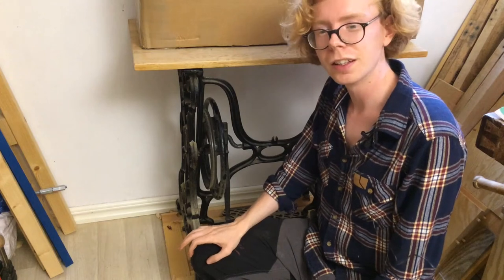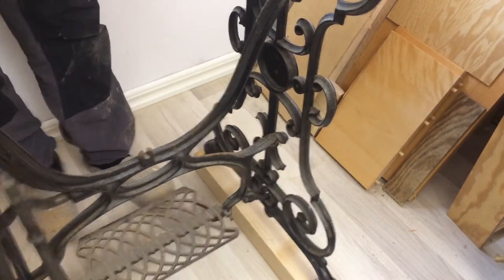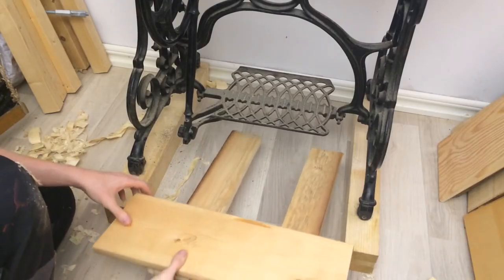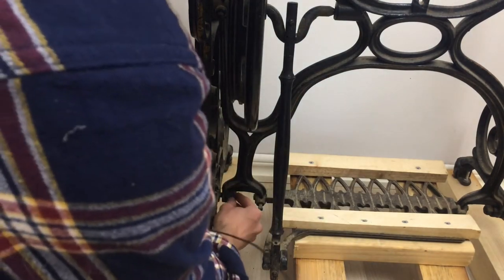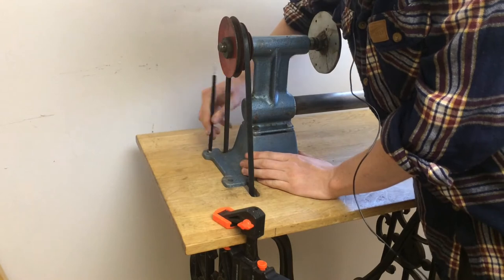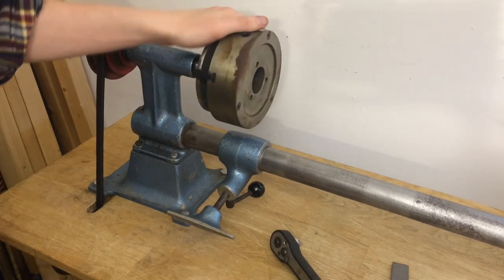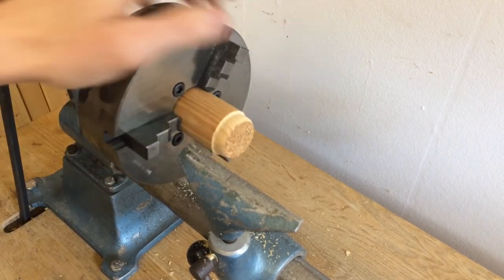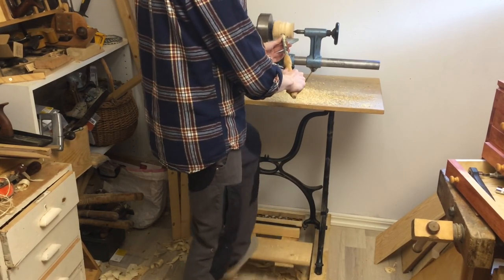Foot powered lathe build (with very little narrative structure!)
Making a foot powered lathe! It's a "this should work in theory, let's figure it out as I go" kind of build. I'm no professional and I don't have anything to teach, this is just me, sharing my thoughts and my work. Join me as I'm learning fine woodworking!